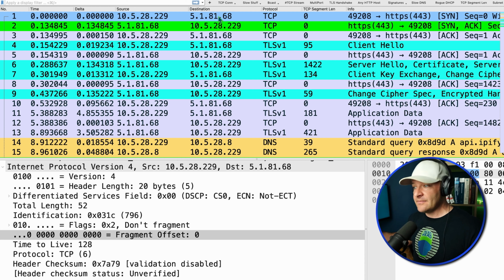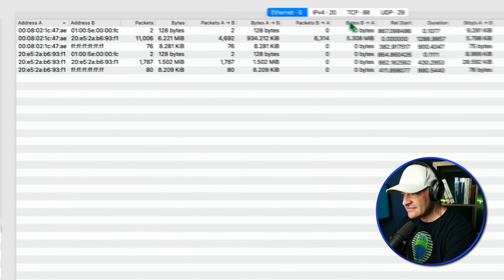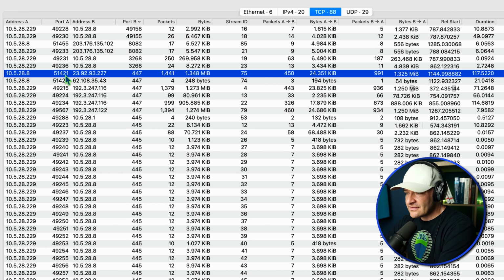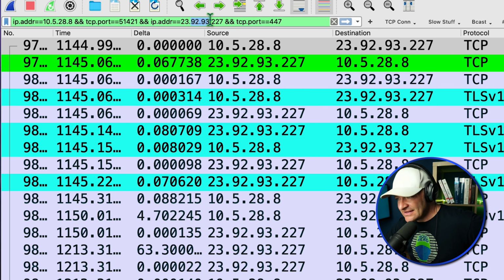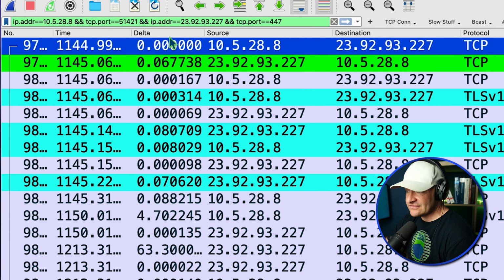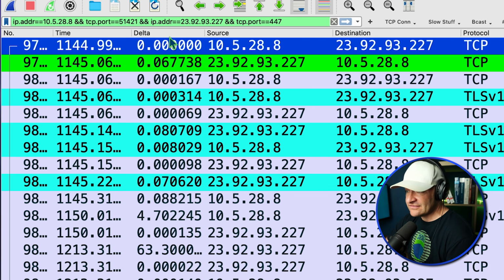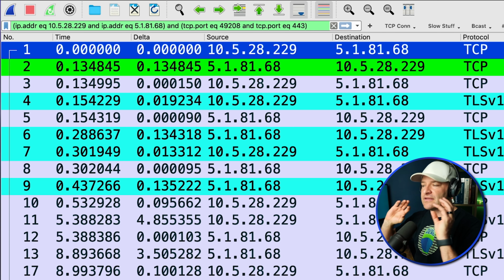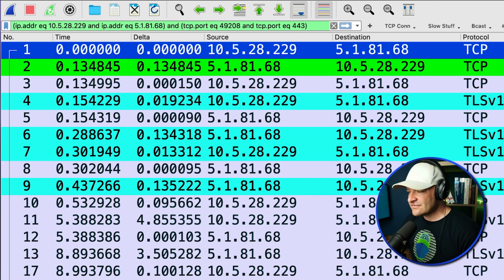Wireshark Deep Dive: Setting Up TCP Conversation Filters